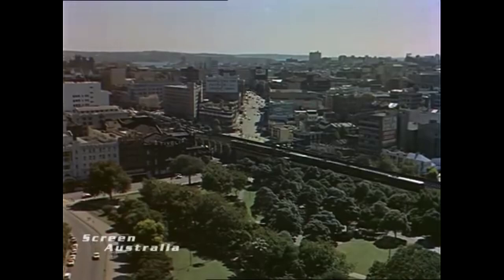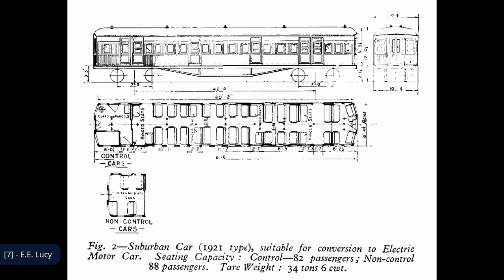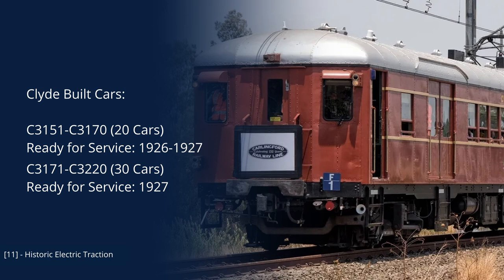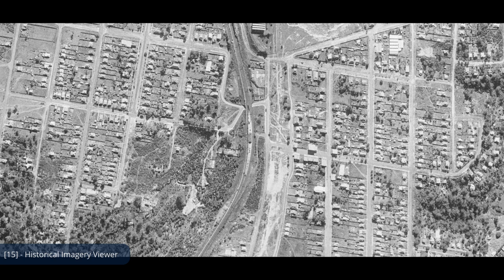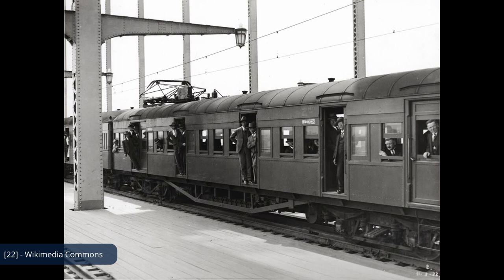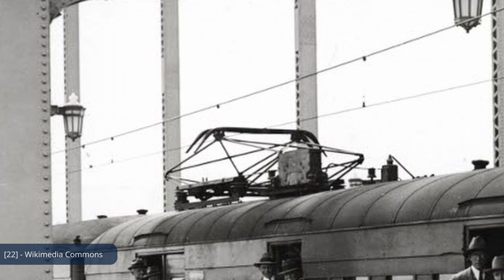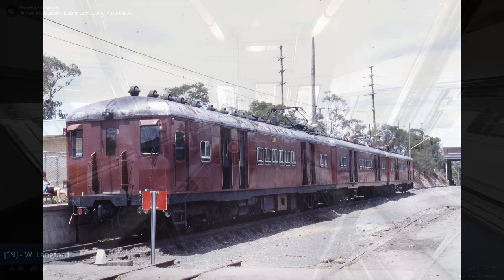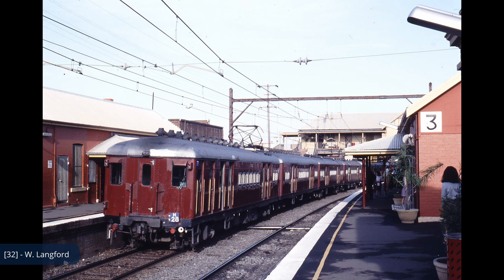Rolling Stock of Sydney: The Red Rattlers (Standard, Tulloch and Sputnik Suburban Stock)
I tried a new audio and video editing style for this video, so feedback on that aspect is appreciated! Otherwise, I hope you enjoy this deep dive into on of Sydney's most inconic trains.